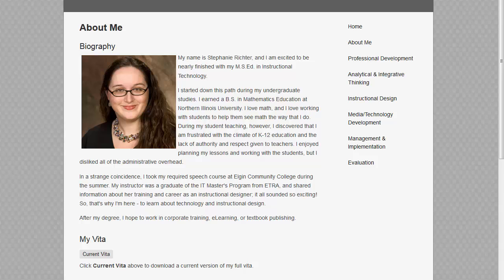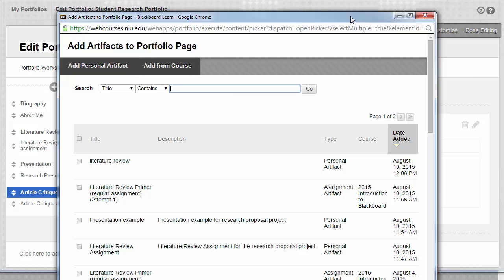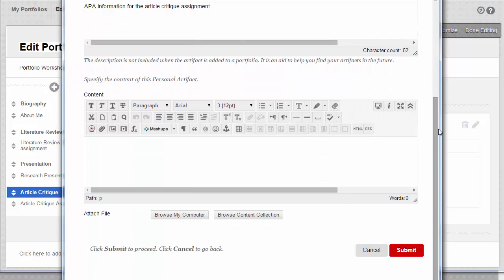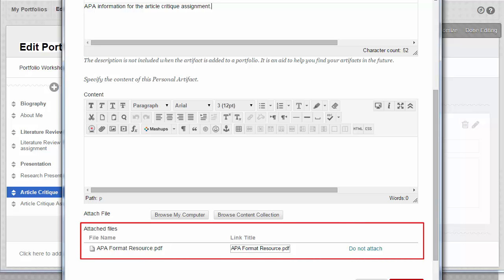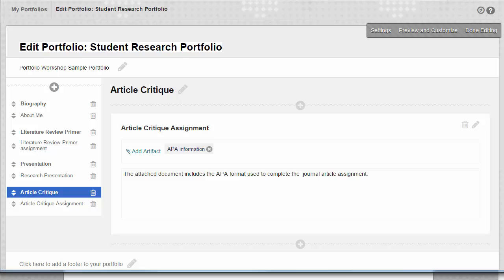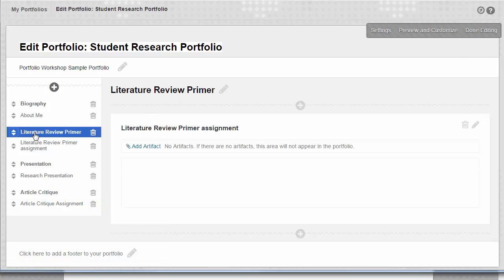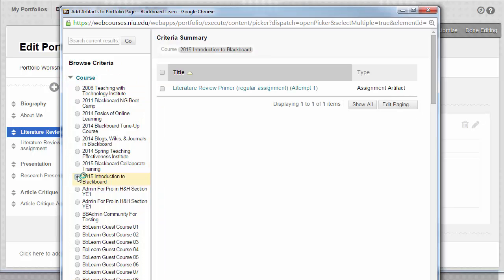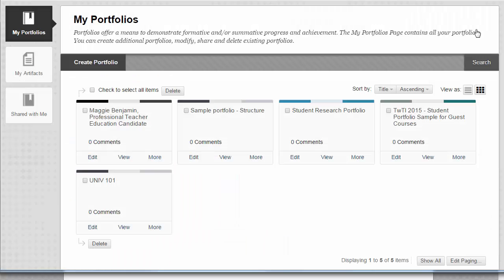Adding Artifacts to your Blackboard Portfolio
This video demonstrates how to add personal and course artifacts to your Blackboard Portfolio